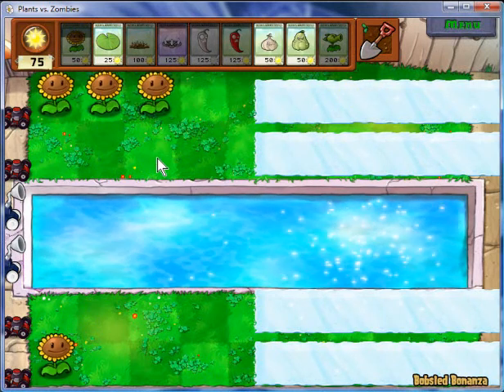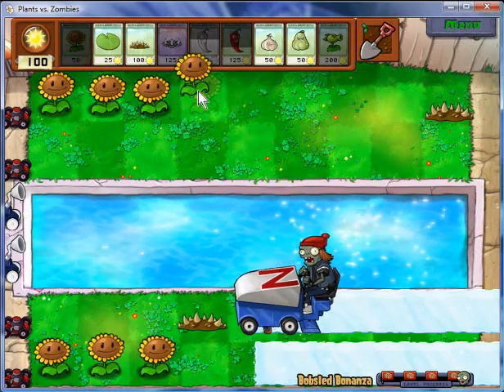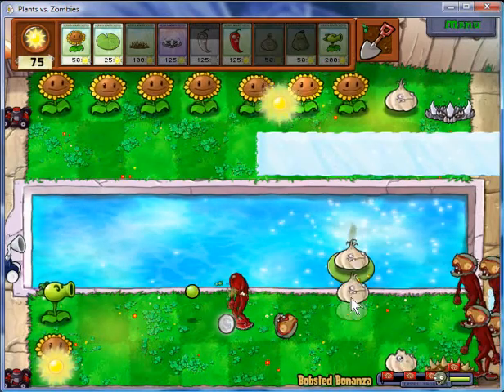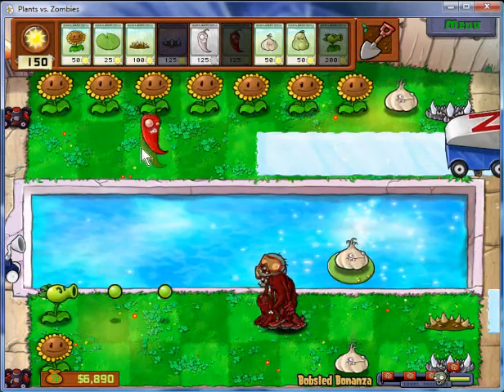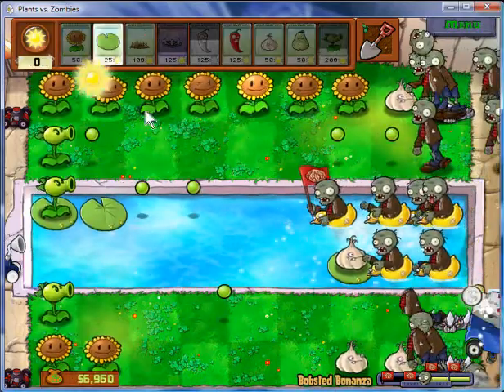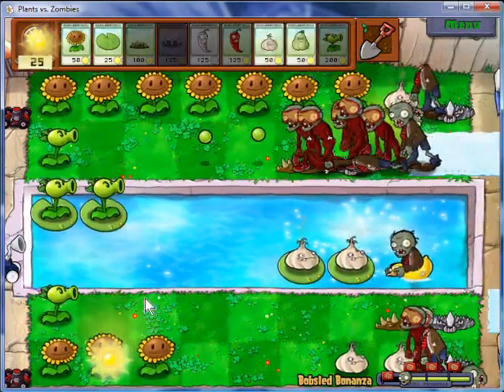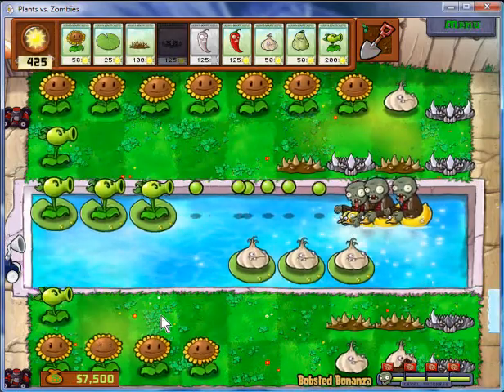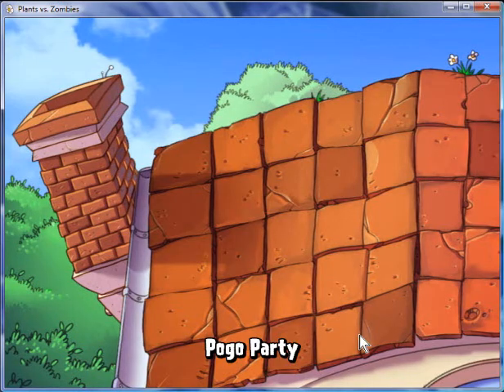Let's Play - Plants vs Zombies (22) - Pogos & Bobsleds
Yup, the final two HARDEST mini-games of them all in Plants Vs Zombies, Pogo Party and Bobsled Bonanza. I hate these two games, especially if you don't have the imitator this is going to be two heck of a hard games to beat. Anyways that's it for today, enjoy, Mario Party 9 should be coming soon (I Hope).